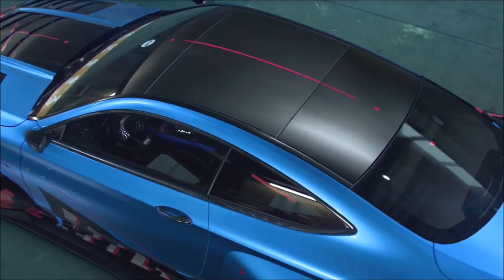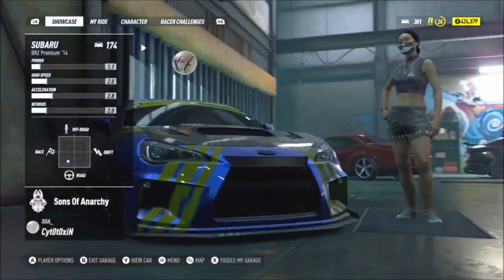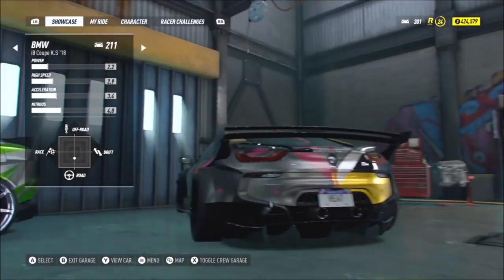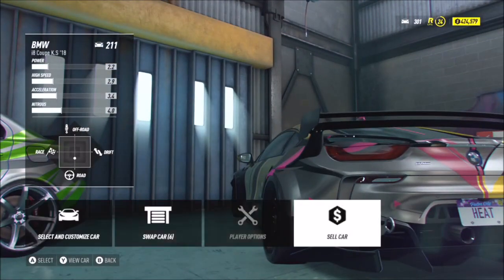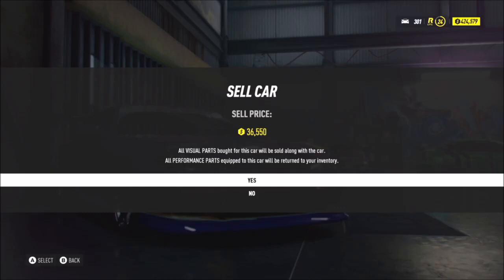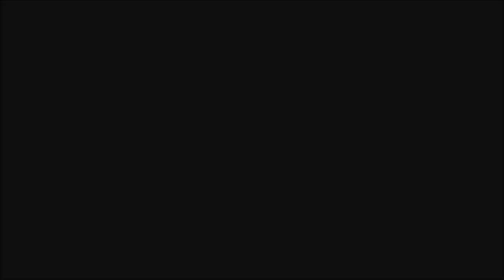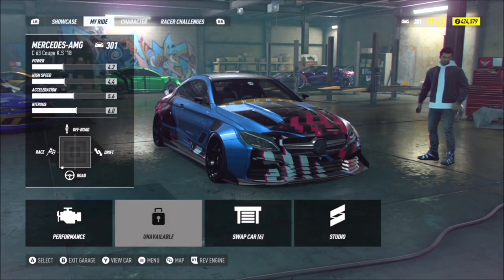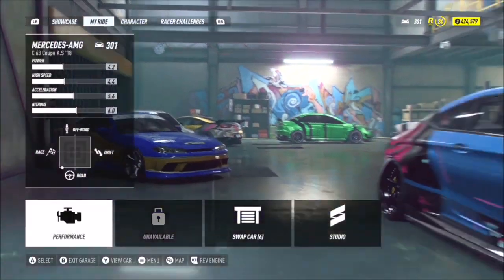How to sell your car in need for speed heat?